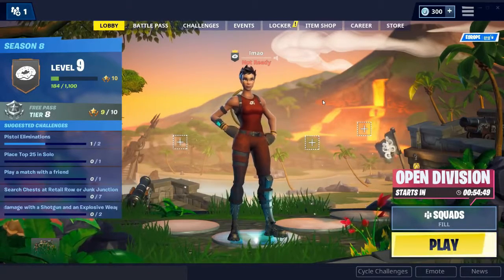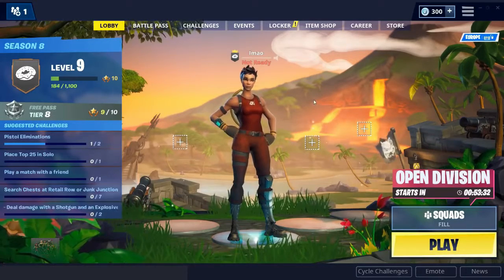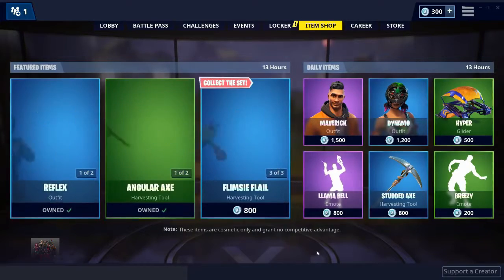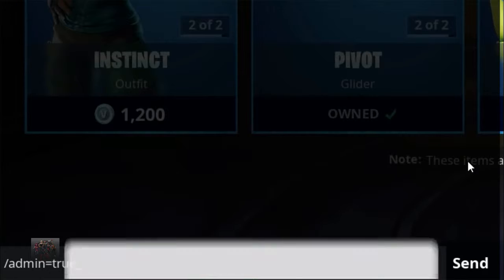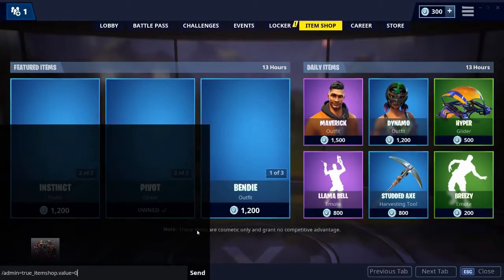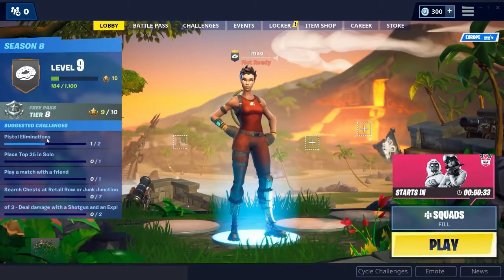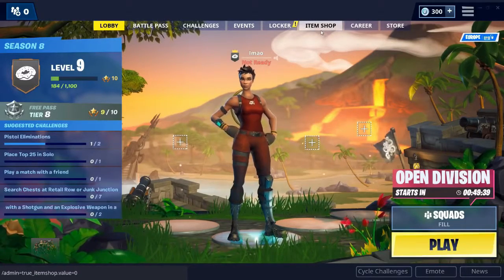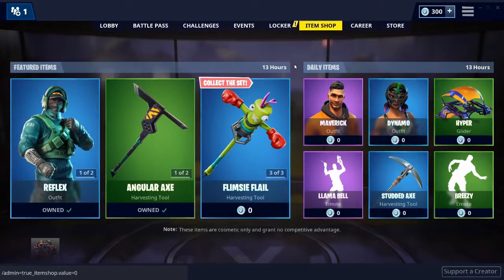Fortnite - How To Get Free Skins In Fortnite Season 8! fortnite battle royale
Fortnite - how To Get Free Skins In Fortnite Season 8! Fortnite Battle Royale #282

Credit:
Zilla